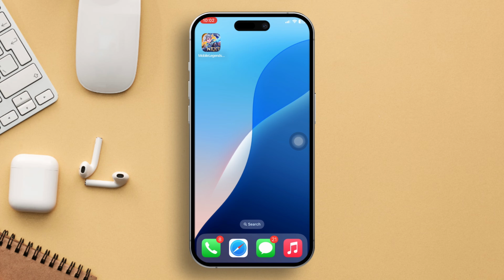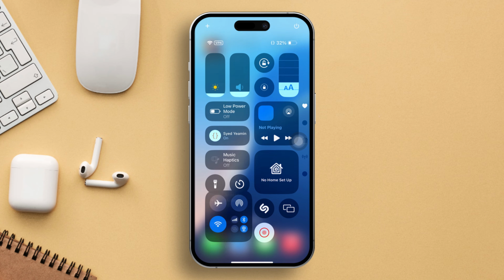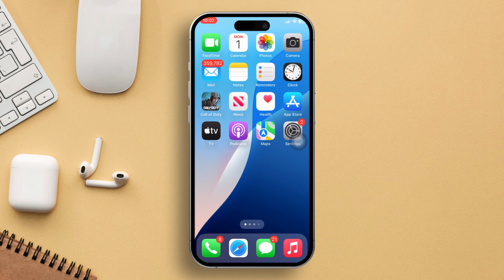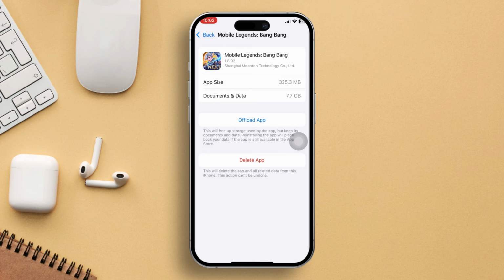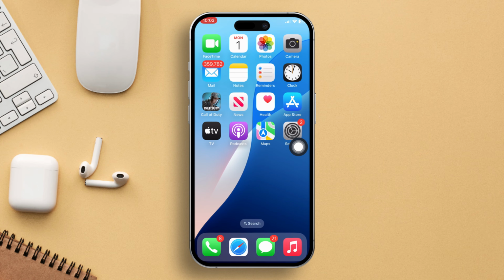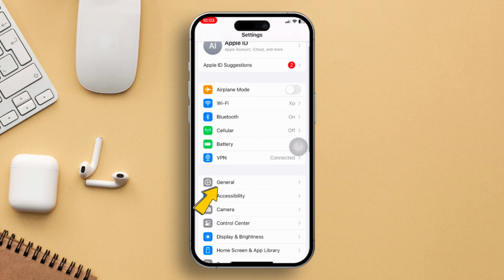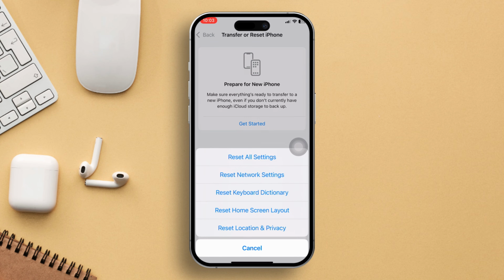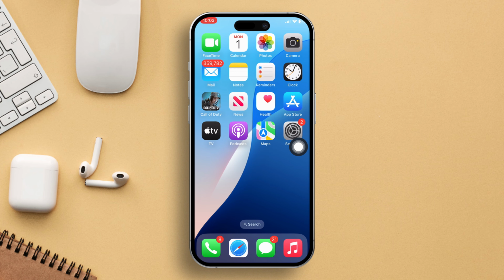How to Fix Mobile Legends Not Opening in iPhone | Mobile Legends Not Launching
If your Mobile Legends not opening on your iPhone and wanna know how to fix the Mobile Legends not starting issue, fear not. In this advanced video, I'm gonna show you how to fix the Mobile Legends not opening problem on an iPhone. If you're experiencing problems with Mobile Legends not launching in iOS, watch the video, and let's see how to solve MLBB not opening.

You may be thinking about how to fix Mobile Legends not starting the problem. This video will help you to learn how to fix Mobile Legends not opening on iPhone. If you are looking to fix Mobile Legends not launching, watch this video till the end and follow the process. After watching the video you will get to learn how to open Mobile Legends on iPhone.

00:01- Video intro
00:10- Method 1: Check internet connection
00:28- Method 2: Offload MLBB
00:57- Method 3: Reset iPhone settings
01:24- Method ending